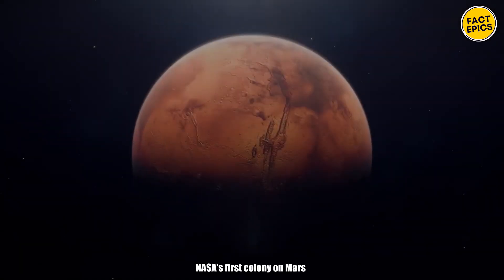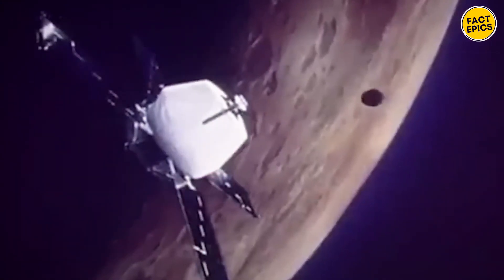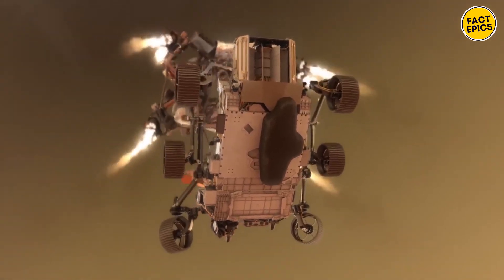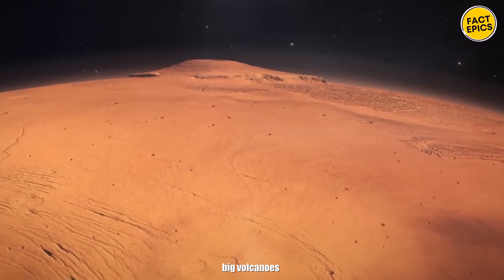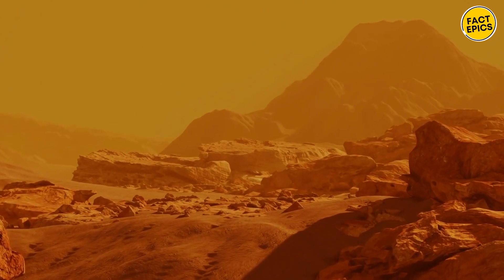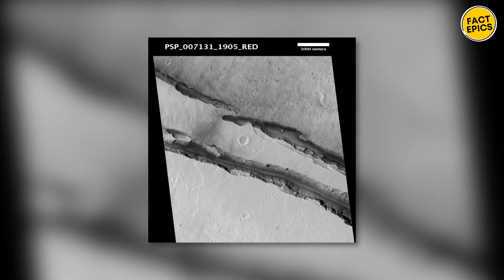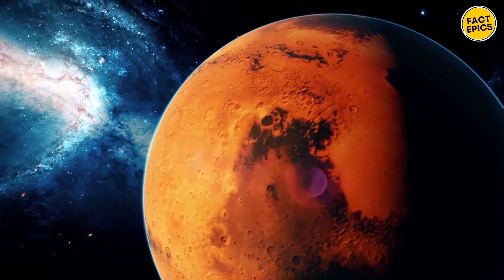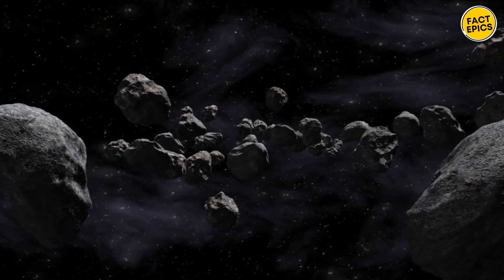NASA's First Mars Colony Location Revealed!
Explore the groundbreaking announcement as NASA unveils the location for its first Mars colony, marking a pivotal milestone in human space exploration.

After years of meticulous research and planning, scientists have identified a region rich in resources and conducive to sustaining human life. This strategic choice opens doors to unprecedented scientific discoveries and the possibility of future interplanetary settlements.

Witness the culmination of international collaboration and technological advancements as humanity takes its next giant leap towards the Red Planet. Prepare to embark on an awe-inspiring journey that ignites imaginations and reshapes our understanding of the cosmos.